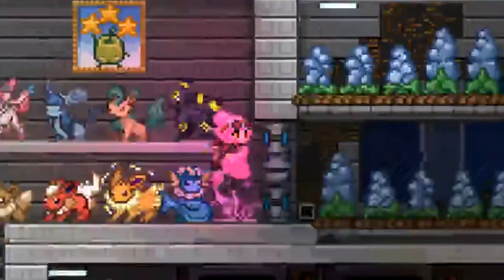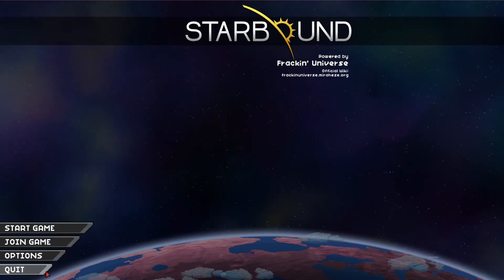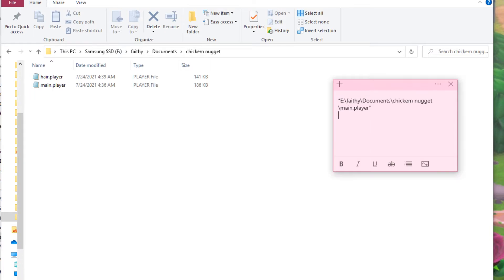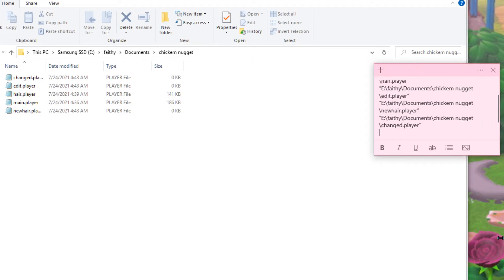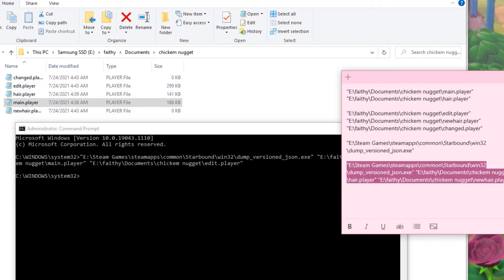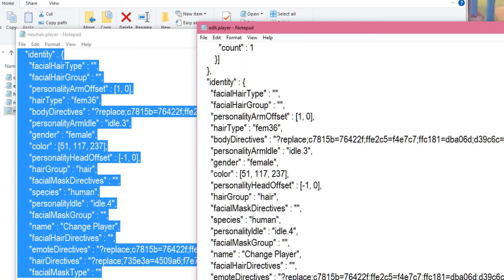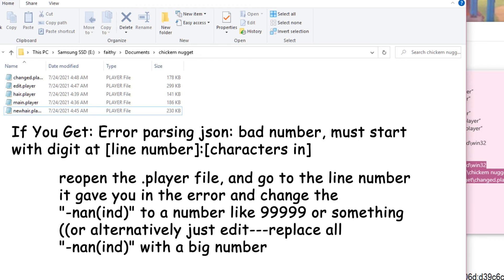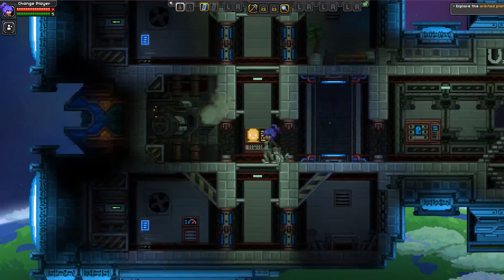starbound: how to change character appearance / name (frackin universe & vanilla)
yet another episode of me "fixing" something in the most roundabout way possible
idk why my voice pitch is so inconsistent that's kind of cringe my bad y'all
Steps are below v

【steps】
** first back up ur save files in case something goes wrong**
1) make a character with the appearance you'd like the character you are modifying to have (you can change race which affects appearance and dialogue but not their stat differences i think)
2) close starbound
3) set aside both the new player file [player 1] and the one you are changing, [player a] found in your  "Steam\steamapps\common\Starbound\storage\player" folder
4) make three empty .player files (you can just rename an empty text file)
5) find the path to both "dump_versioned_json.exe" and "make_versioned_json.exe", which is most likely "C:\Program Files (x86)\Steam\steamapps\common\Starbound\win32\dump_versioned_json.exe" and "C:\Program Files (x86)\Steam\steamapps\common\Starbound\win32\make_versioned_json.exe"
6) note the paths to both your .player file and your empty player files you created
7) run command prompt as administrator
8) enter the following directories in order (all on the same line): "[insert path to dump_versioned_json.exe]" '[path to [player 1] .player file]" "[path to one of your empty .player files]" and hit enter
9) repeat last step but with other [player A] file
10) open both player files (i used notepad)
11) CTRL + F search for "Identity" in both files (make sure to check the name because crewmates have identity information also)
12) Copy the section ["identity. "facialMaskType" : ""] in [player a]'s file and paste it in the same section in [player 1] file
(see 5:05 in video if unclear)
13) make sure the "name" in [player 1] file is what you want, then CTRL + S save.
14) back to command prompt, enter the following in order: "[insert path to make_version_json.exe]" "[path to [player 1] file you just edited]" "[path to your remaining empty .player file]" and enter
15) If you don't get the message "Error parsing json: bad number, must start with digit at [line number]:[characters in] " skip to step 17, if you do: reopen the .player file where you changed the ship level, and go to the line number it gave you in the error and change the "-nan(ind)" to a number like 99999 or something ((or alternatively just edit---replace all "-nan(ind)" with a big number
16) repeat step 11
17) If no errors, that last empty .player file is now your new change .player file
15) rename the changed .player file so it have the UUID of ur original .player file as: [UUID].player
16) put it back into ur player folder, you should be replacing a file (unless you removed the player files from there)
17) launch starbound and ur character should be changed!
(If something in this was not clear, the visuals in the video might help a bit)

【resources used】

background music is animal crossing gamecube  ost